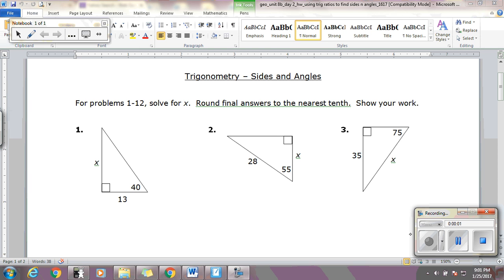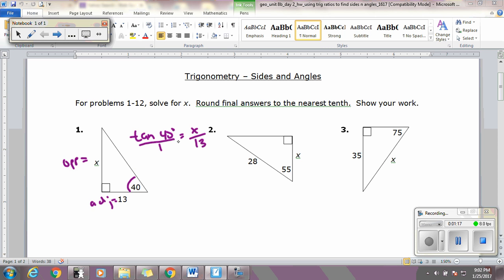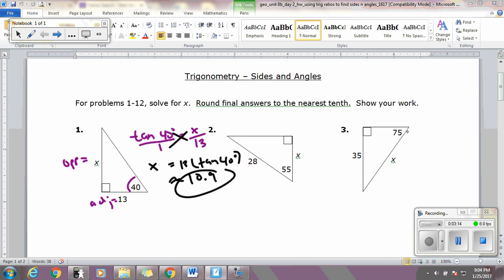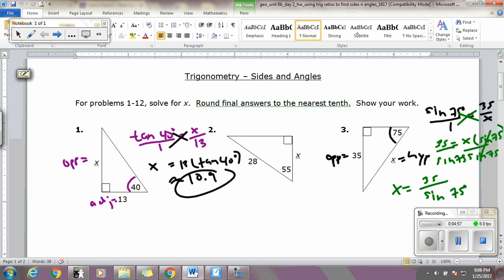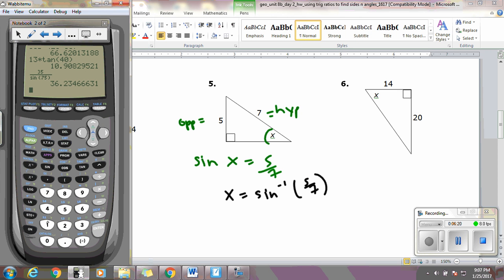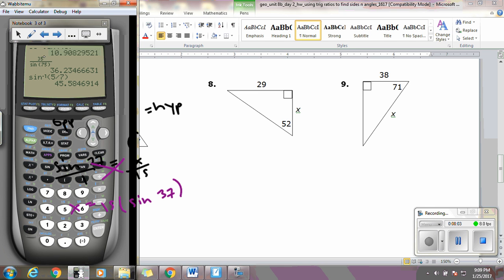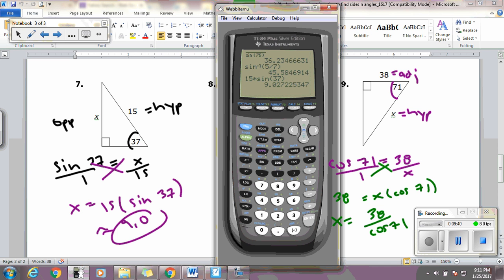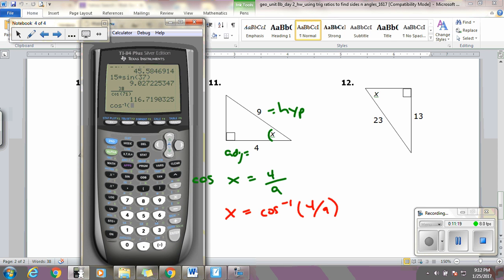Geo: Unit 8B Day 2 HW- Find Sides & Angles w/ Trig